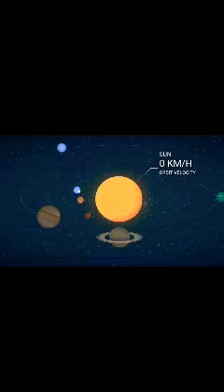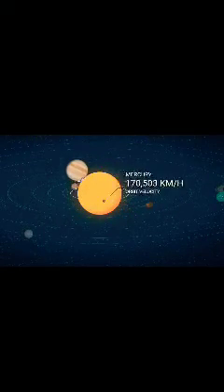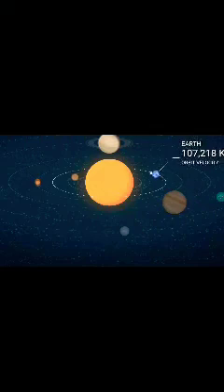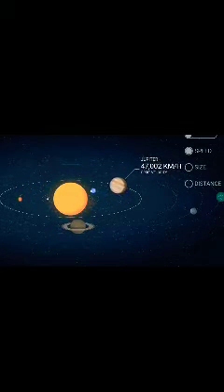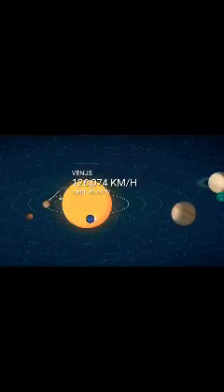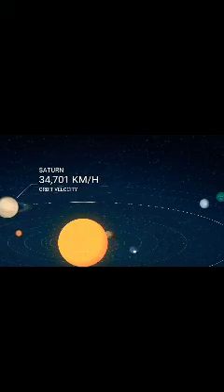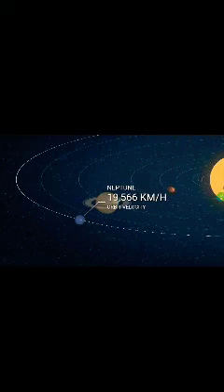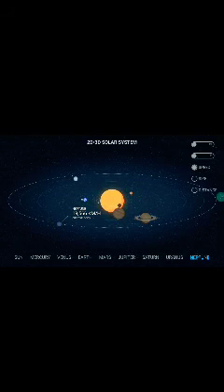The information about planets...